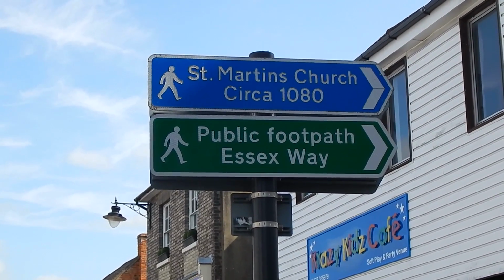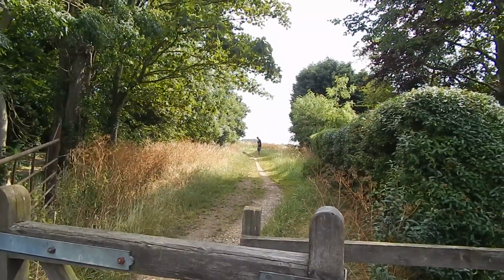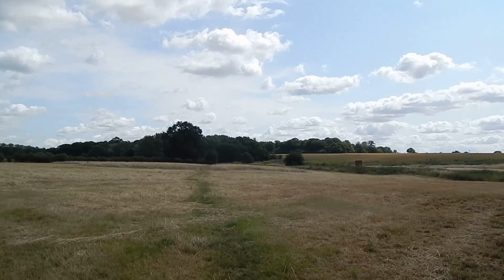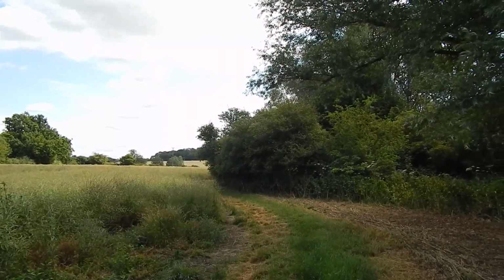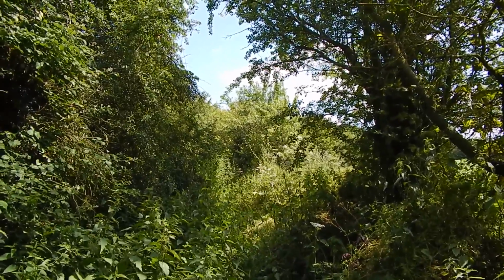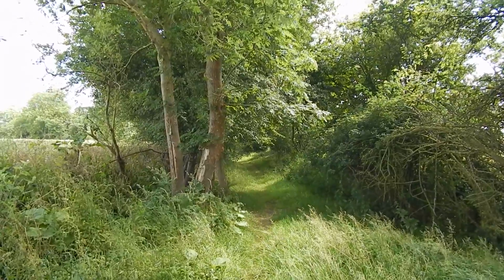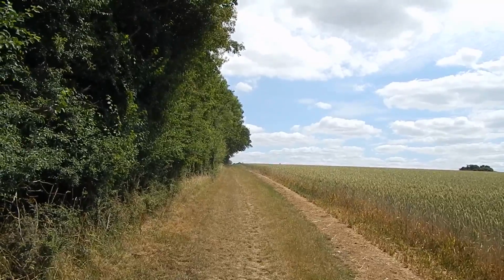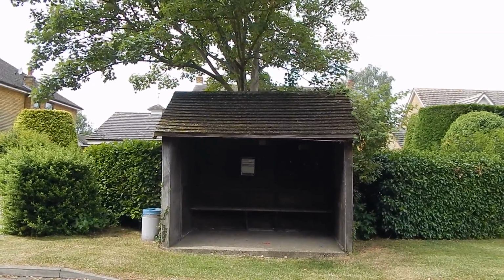The Essex Way: Ongar To Willingale 6 July 2015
A walk along the short (4.5 miles) section of the Essex Way between Ongar and Willingale where there are two churches in one churchyard.The walk took place in gloriously sunny, and very warm, weather on Monday 6 July 2015.